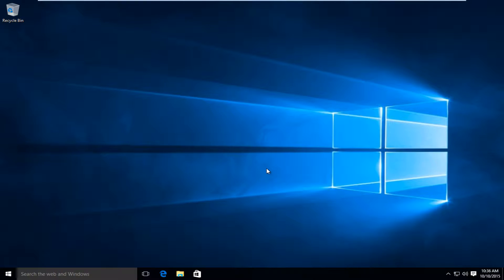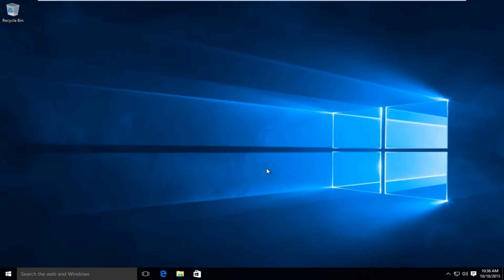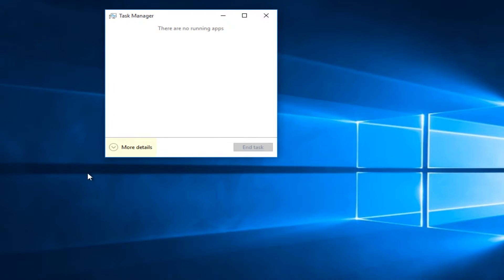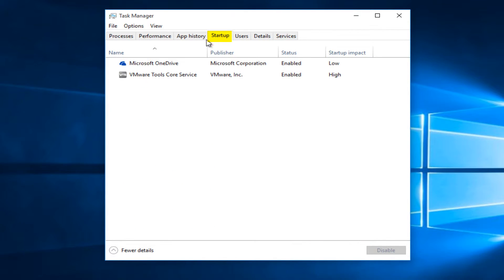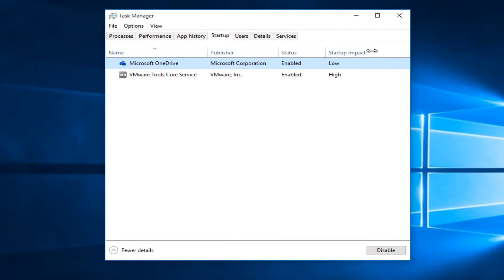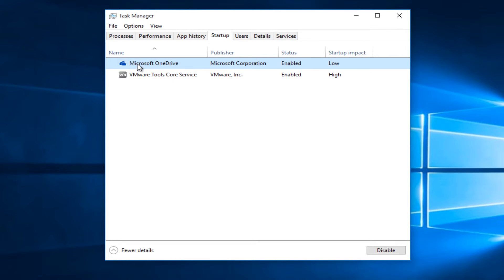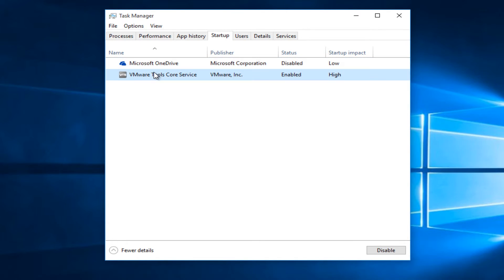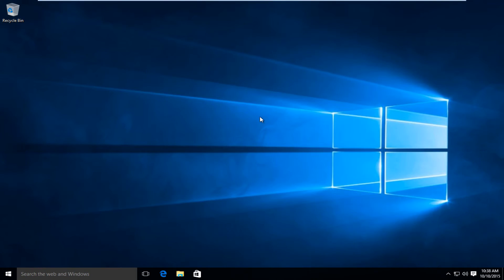How to Remove Startup Programs From Windows 7/8/10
How to disable startup programs on Windows 10.

How to speed up the boot of your Windows computer. This feature is a great starting point to speeding up a computer by disabling unnecessary programs from starting up right when the OS is starting. This can also help diagnose programs that may be causing Windows to crash when booting up.

For Windows 7 and older versions: under start menu, type "msconfig". Right click and run as administrator. Then proceed to follow same steps as in video.

The more software you install on your computer, the longer it may seem to take to start up Windows. Many programs add themselves to the list of programs started when you boot your computer, and that list can get long.

For Windows 7 and earlier versions of Windows:

For some programs, it’s smart to have them start with Windows, such as anti-virus and firewall software. However, for most programs, starting them at boot-up just wastes resources and extends startup time. There is a tool installed with Windows, called MSConfig, that allows you to quickly and easily see what’s running at startup and disable the programs you prefer to run on our own after startup as needed. This tool is available and can be used to disable startup programs in Windows 10, Windows 8/8.1 and Windows 7.

NOTE: MSConfig can be used to configure several things other than just startup programs, so be careful what you do with it. If you’re not sure about using it, just follow the steps in this tutorial and you should be fine.

To run MSConfig, open the Start menu and type “msconfig.exe” (without the quotes) in the Search box. As you type, results display. When you see “msconfig.exe,” click on it or press Enter, if it is highlighted.

Click the Startup tab on the System Configuration main window. A list of all the startup programs displays with a check box next to each one. To prevent a program from starting up with Windows, select the check box next to the desired program so there is NO check mark in the box. Click OK once you have made your choices.

A dialog box displays telling you that you may need to restart your computer for the changes to take affect. Click Restart to restart your computer immediately. If are not ready to restart your computer, click Exit without restart.

Windows 8/8.1 and Windows 10:

Windows 8, 8.1, and 10 make it really simple to disable startup applications. All you have to do is open up Task Manager by right-clicking on the Taskbar, or using the CTRL + SHIFT + ESC shortcut key, clicking “More Details,” switching to the Startup tab, and then using the Disable button.

It’s really that simple. If you aren’t seeing these options, make sure to click “More Details,” which is in the same place as the “Fewer details” that you see on this screenshot.